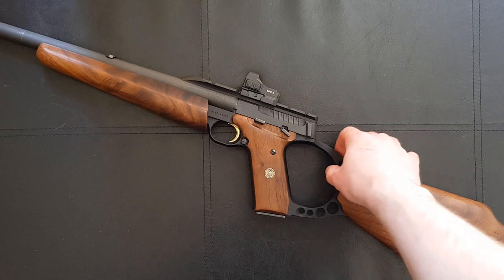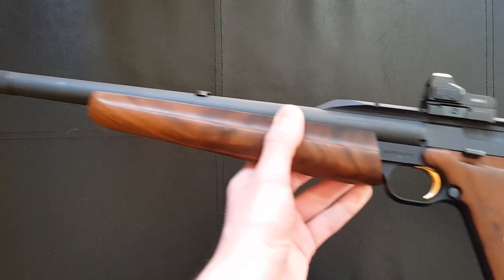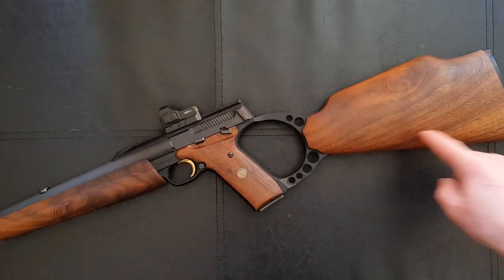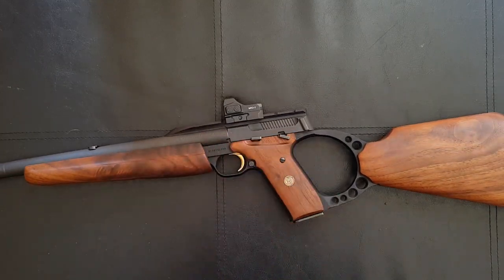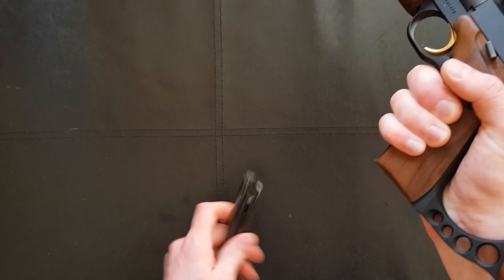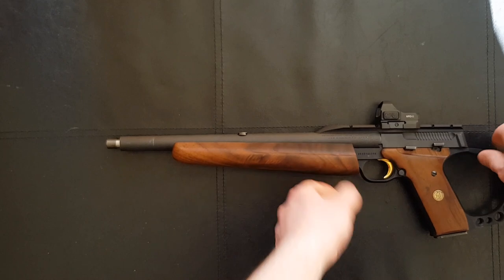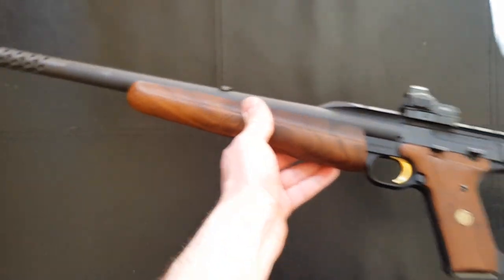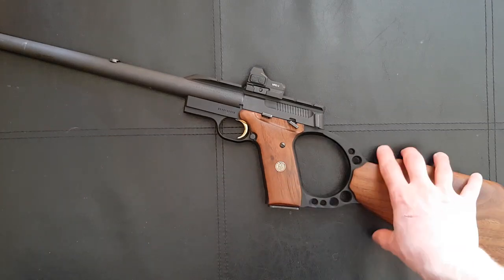Browning Buckmark Rifle .22LR Review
A detailed look at my shortened 13" barrel Browning Buckmark Carbine.